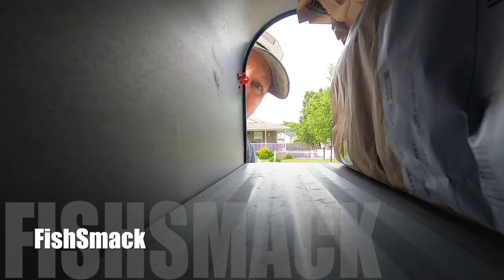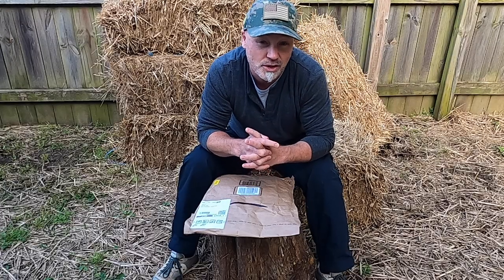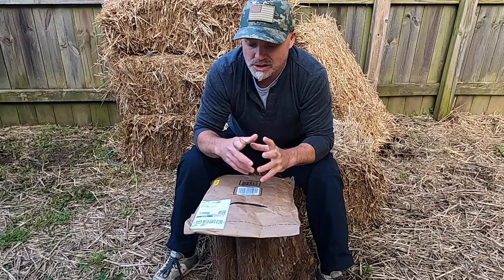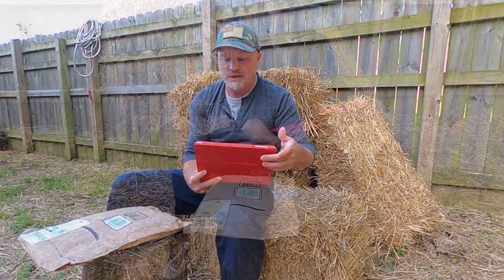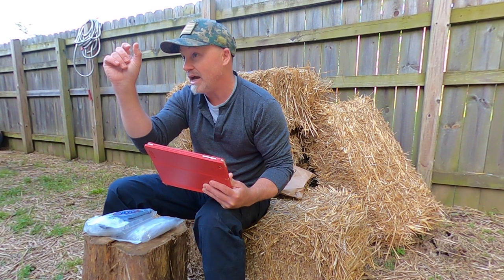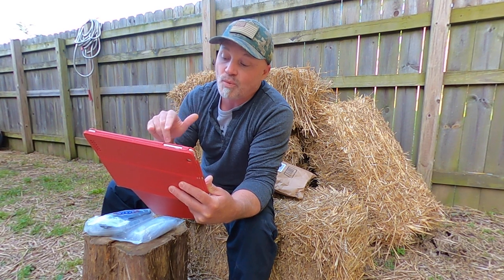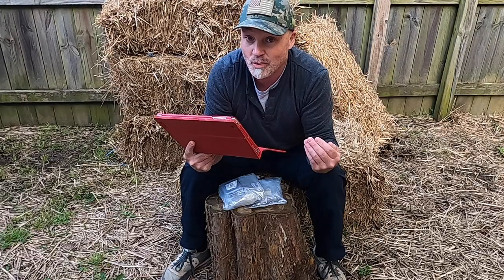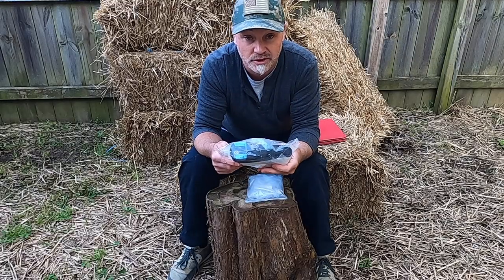DIY Whopper Plopper, Spooks, and Crank Baits - Do you save money with all your up front expenses?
DIY Whopper Plopper, Spooks, and Crank Baits - Do you really save money with all your up front expenses on DIY lure projects? Let's be honest, fishing gear gets expensive, so if we I can save some money with some sweat equity, I'm down for the challenge. If it cost us more to catch the fish, then buying it at the store, it's time to figure out how to reduce the cost.